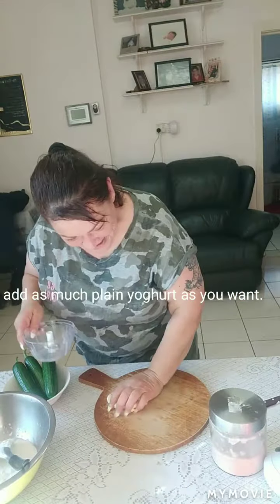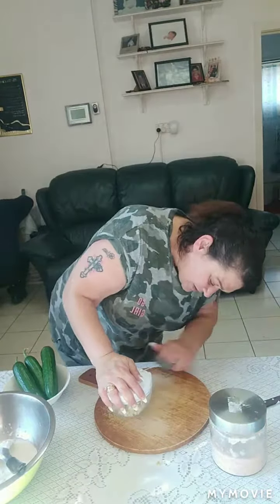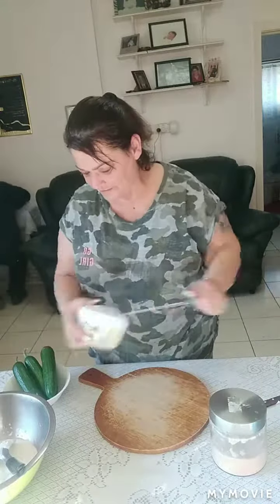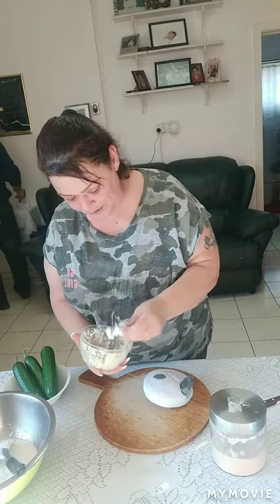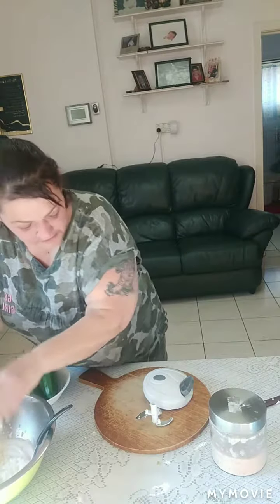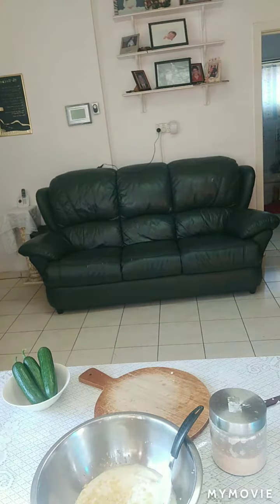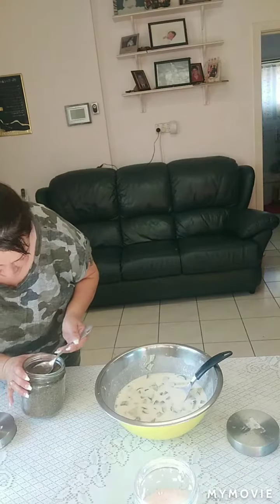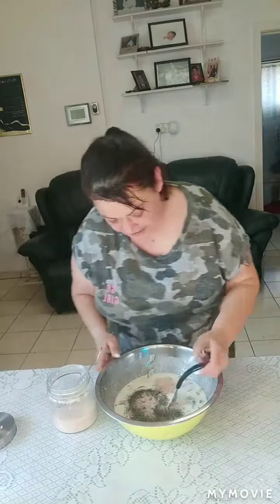Yoghurt and cucumber refreshment for summer